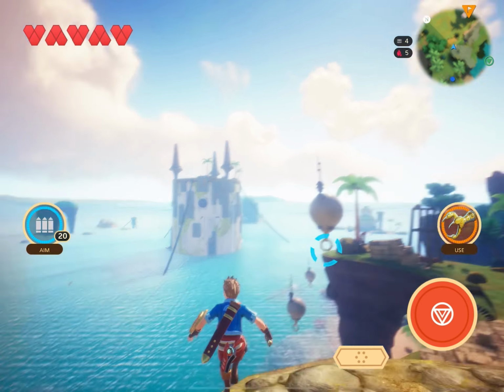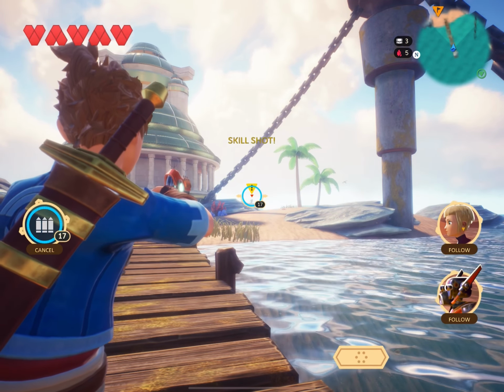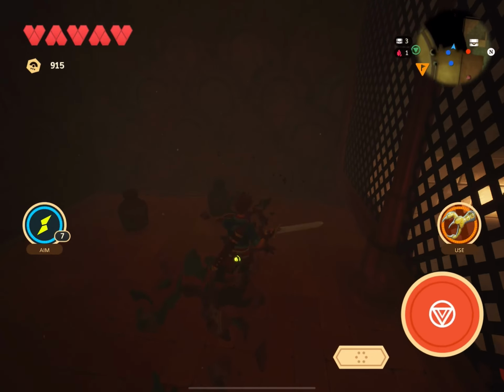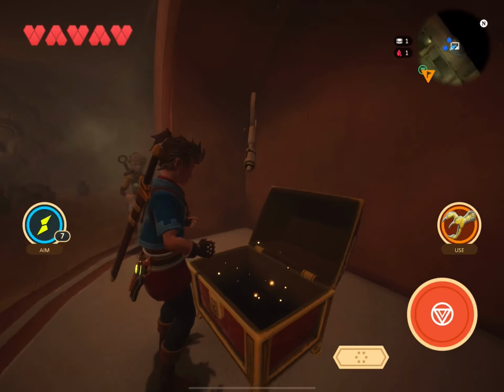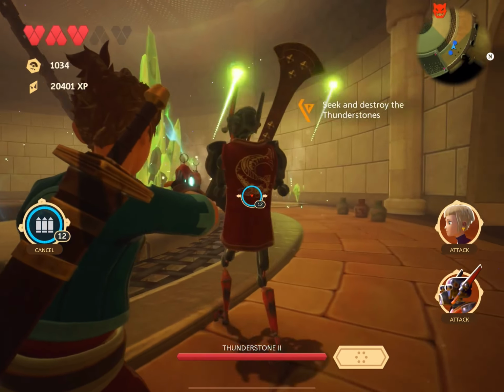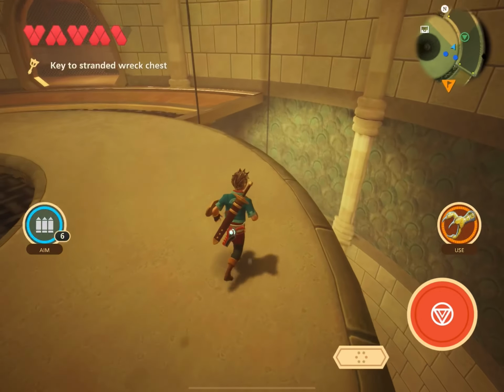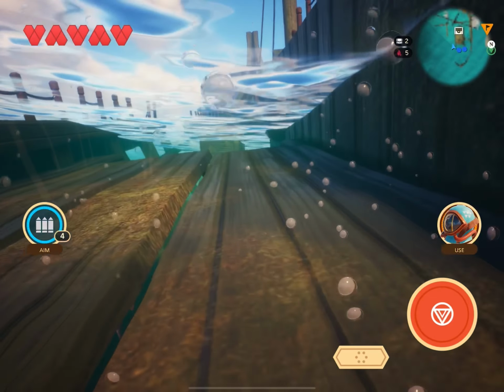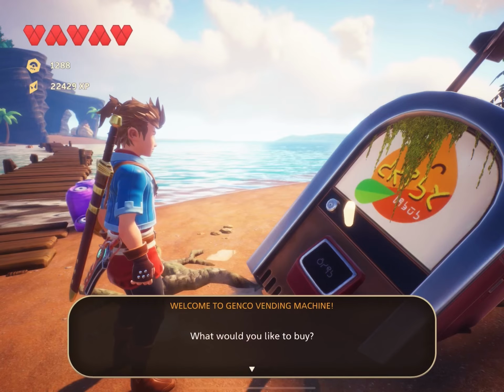OCEANHORN 2 (PART 12) THE GREAT LAGOON - THUNDERSTONE II SUB-BOSS FIGHT - GET DIVING HELMET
Oceanhorn 2 Knights of the lost realm walkthrough - the Great Lagoon - fight and defeat the second Thunderstone sub-boss. Then, we will  go to the pirate ship and find diving helmet.